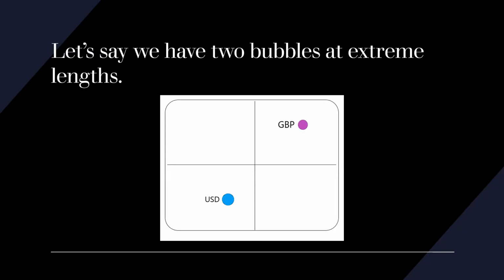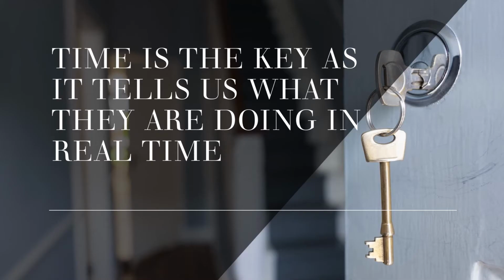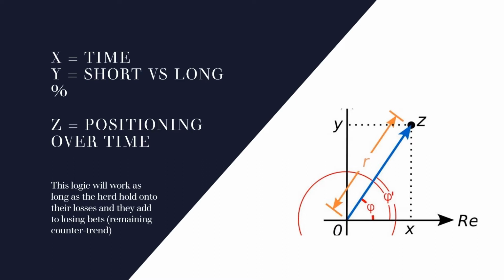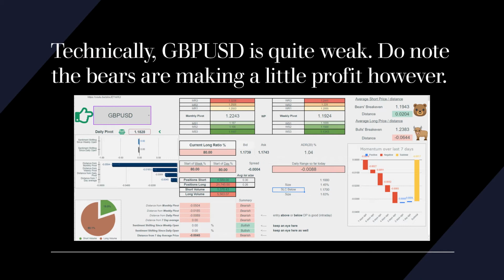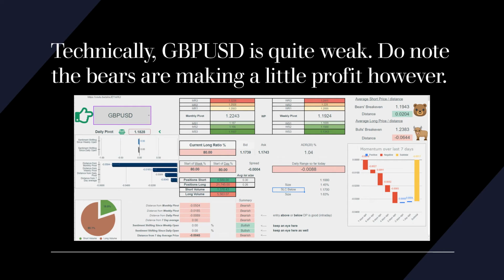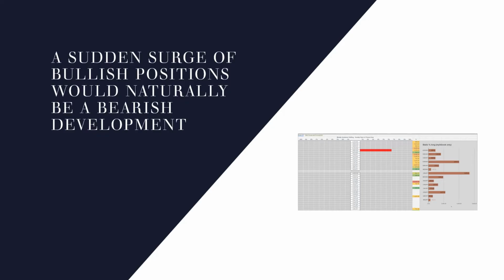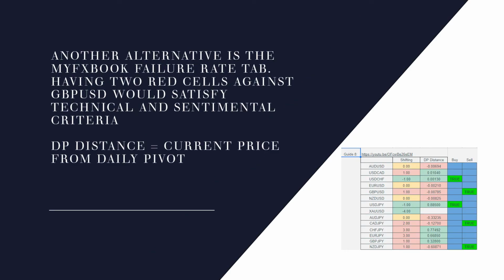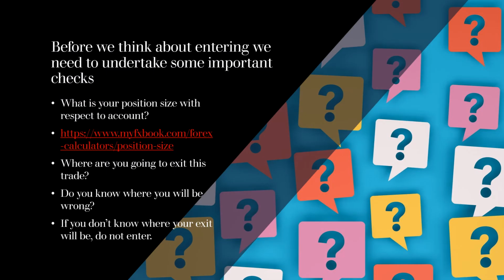How to use the QDB spreadsheet effectively. A Powerpoint Presentation.